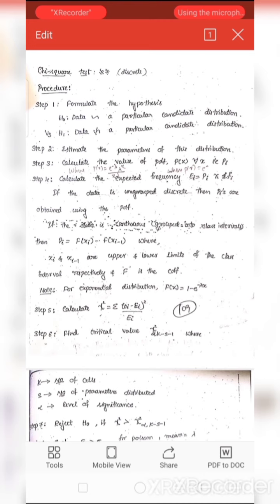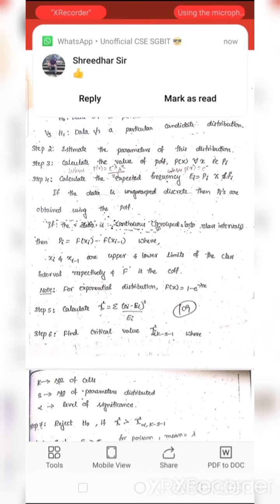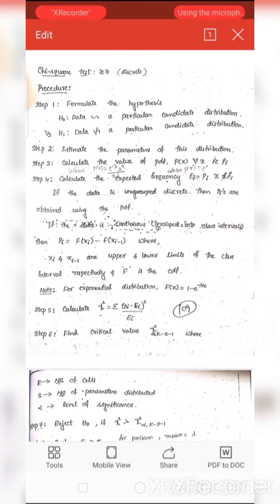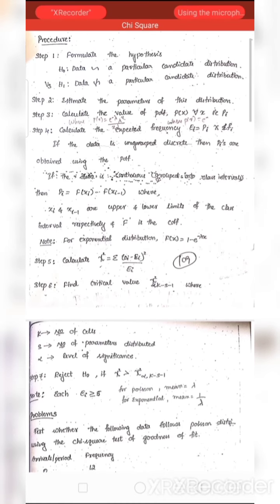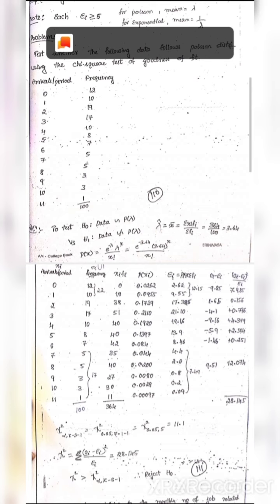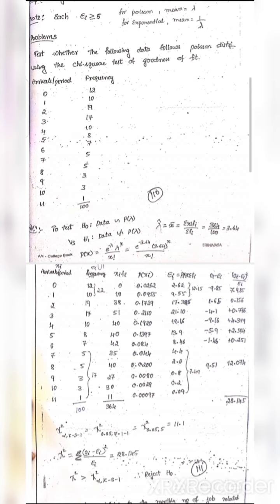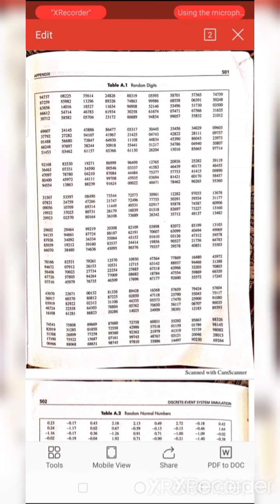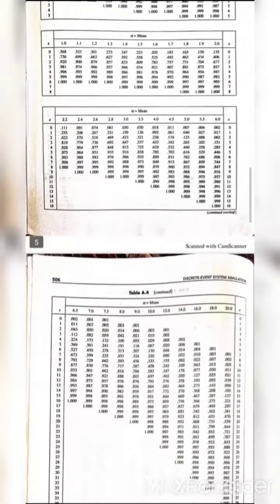SMS(15CS834)-Module 4- "Chi-Square"